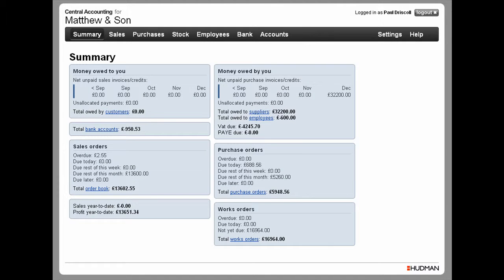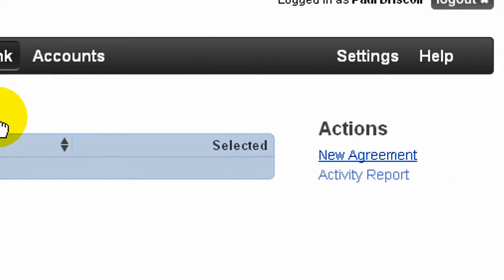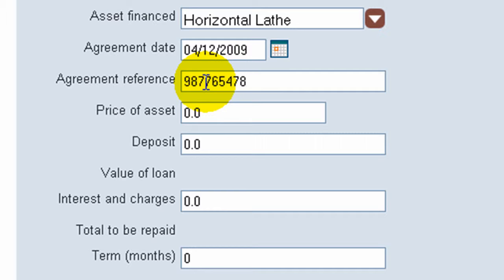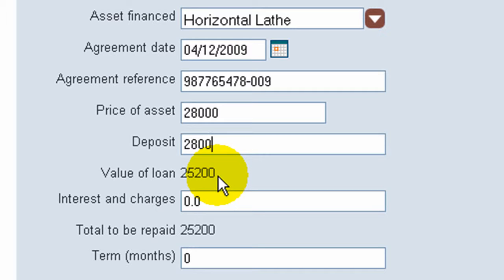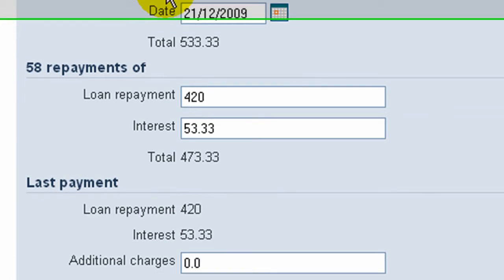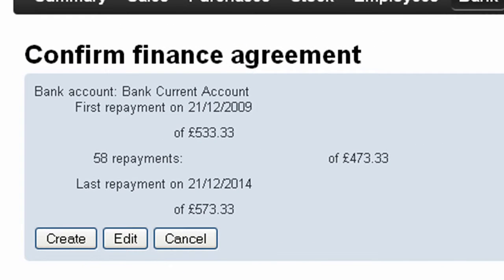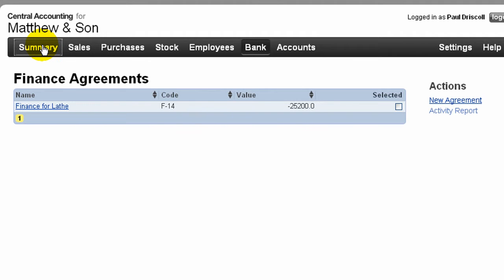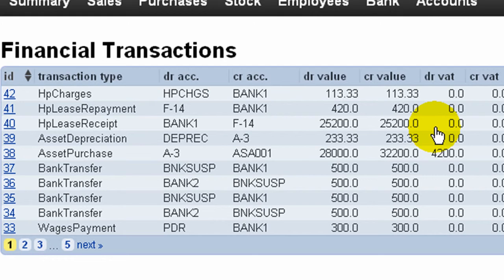Set up a finance agreement.mov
Central Accounting Tutorial from Hudman: Set up a finance agreement